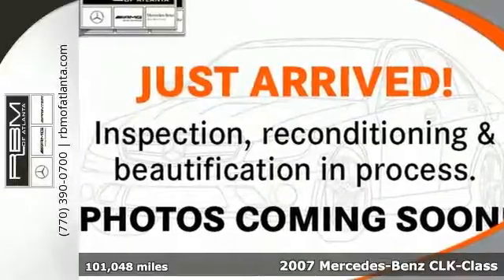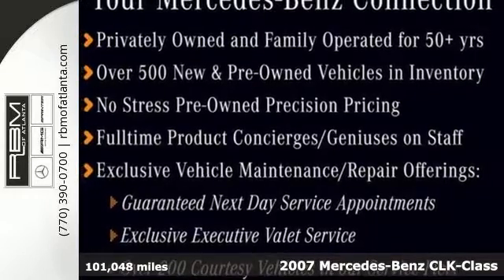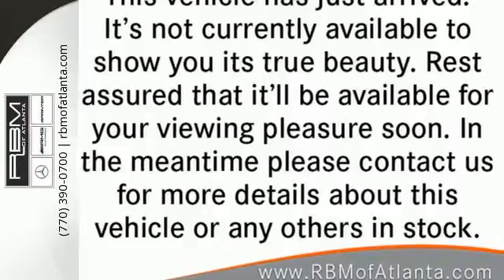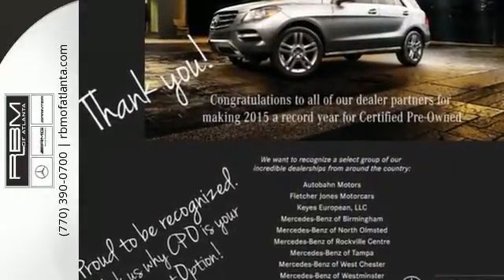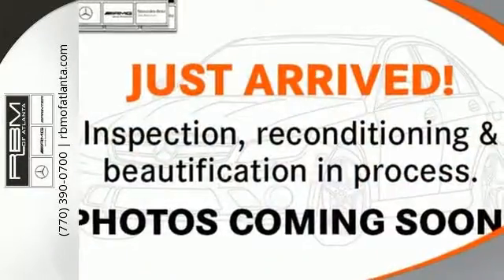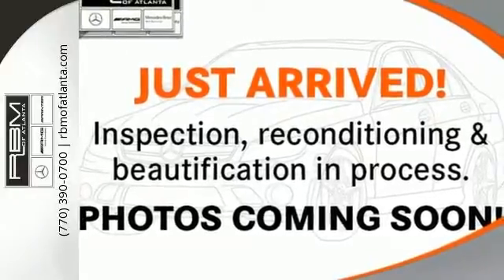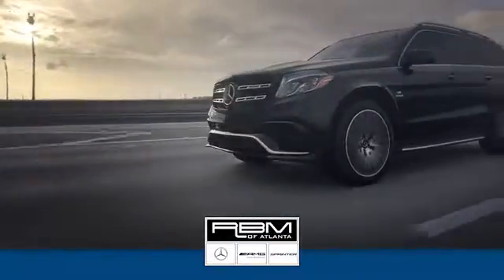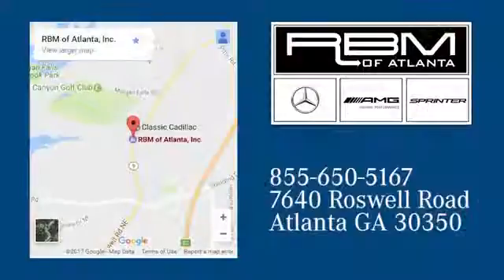Used 2007 Mercedes-Benz CLK-Class Atlanta GA Sandy Springs, GA L5674PA - SOLD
Year: 2007
Make: Mercedes-Benz
Model: CLK-Class
Trim: 3.5L
Engine: 6 Cyl. 3.5L
Transmission: Automatic
Color: Iridium Silver Metallic
Interior: Black Nappa
Mileage: 101048
Stock #: L5674PA
VIN: WDBTK56F27T074558
CLEAN CARFAX, ONE OWNER! Velour carpeting/floor mats, Vehicle-speed-sensitive pwr rack & pinion steering w/integrated hydraulic damper, Variable-focus halogen headlamps-inc: polycarbonate lenses, driver-selectable light-sensing headlamps, automatic lamp substitution, Variable trunk compartment, Universal LATCH system (Lower Anchors and Tethers for Children) at rear seating positions, Touch turn signals (flashes (3) times w/(1) touch), Tele Aid global positioning system (GPS) satellite system-inc: stolen vehicle recovery, remote door unlock service, automatic alarm/collision notification, Storage in both doors, Stainless-steel door sill trim, SmartKey system-inc: remote central locking system, anti-theft engine immobilizer, drive away automatic locking. This Mercedes-Benz CLK-Class has a dependable Gas V6 3.5L/213 engine powering this Automatic transmission.*Experience a Fully-Loaded Mercedes-Benz CLK-Class 3.5L *SmartKey infrared-remote-inc: opening trunk, opening/closing windows, panic alarm, fuel filler door, lock/unlock all doors or drivers, raising/lowering soft top, Single rear red fog lamp, Retractable storage container, Red/white rear lamp covers, Rear window defroster w/auto-shutoff based on time/exterior temp, Rear wheel drive, Pwr windows w/front (1) touch express-up/down feature, (1) button lowering or raising of all windows, Pwr automatic height adjustable front head restraints w/manual adjustable fore-aft, Pwr 1-piston internally ventilated front/2-piston solid rear disc brakes, Premium leather upholstery, Parcel net in RH footwell, Night security illumination, Multifunction displays in speedometer face-inc: trip computer, engine oil level check, digital speedometer, reminder/malfunction messages, driver- programmable settings, audio status, exterior temp gauge, Mercedes-Benz Maintenance System Plus display-inc: distance remaining to next maintenance, type of service due, reminders, Leather-trimmed shift knob w/chrome trim, Leather-trimmed 4-spoke pwr 4-way tilt/telescoping steering wheel-inc: memory, audio/multifunction display controls, Instrumentation-inc: speedometer, tachometer, quartz clock, electronic fuel/ coolant temp bar-graph gauges, touch shift gear shift/mode display, Independent 5-arm multilink rear suspension w/separate coil springs, gas- pressurized, shock absorbers, antisquat/alignment control, Independent 3-link front suspension w/coil springs over gas-pressurized shock absorbers, antidive geometry, Illuminated emergency interior trunk release.*Stop By Today *Stop by RBM of Atlanta located at 7640 Roswell Road, Atlanta, GA 30350 for a quick visit and a great vehicle!

Address:
7640 Roswell Road